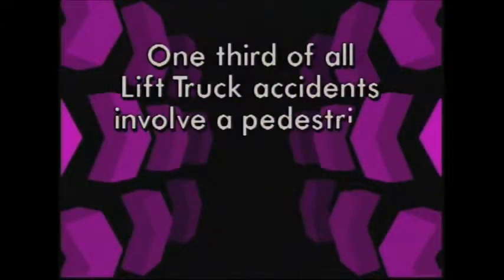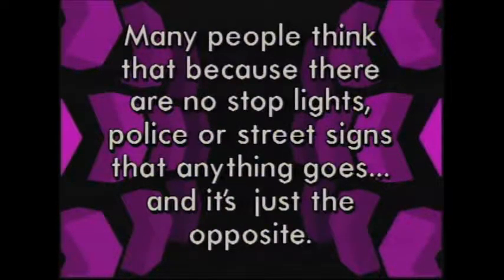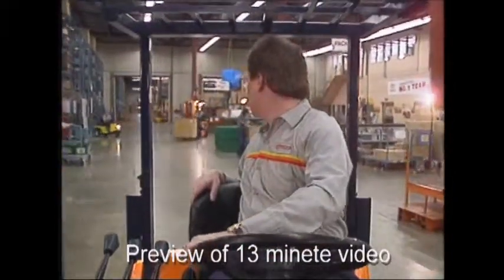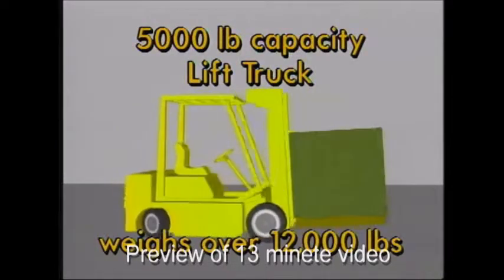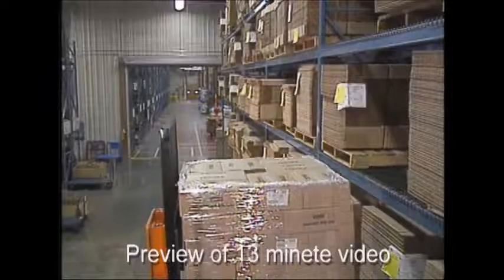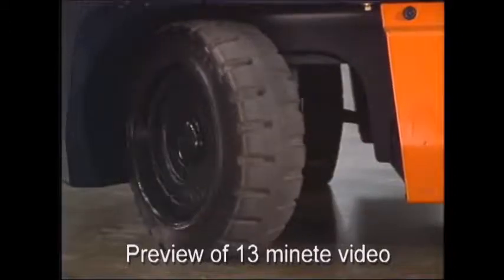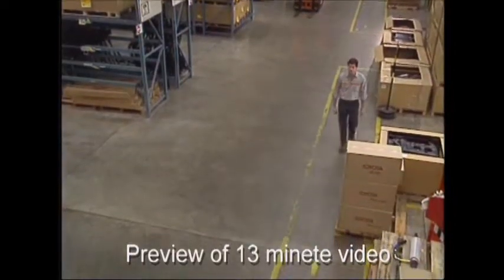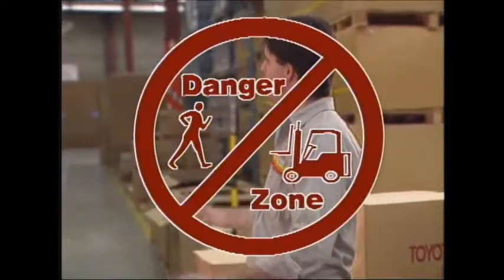Danger Zone Pedestrian Safety Video Kit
The Danger Zone Pedestrian safety video has been designed to illustrate many of the potential hazards which could occur when both pedestrians and forklifts are working around in the same area.